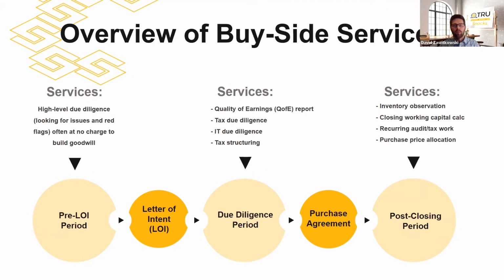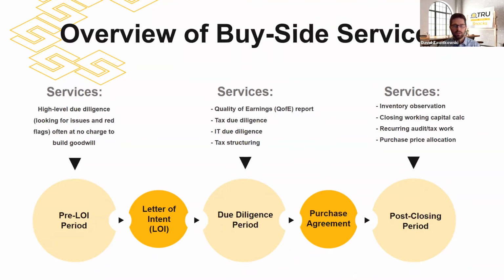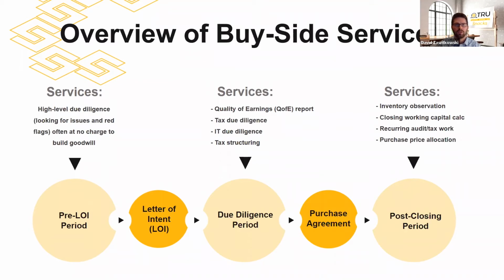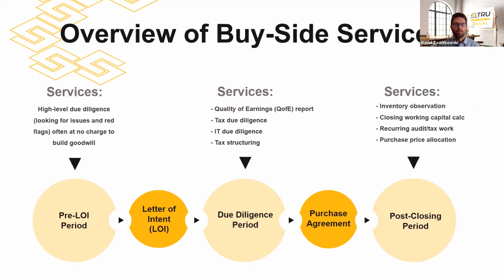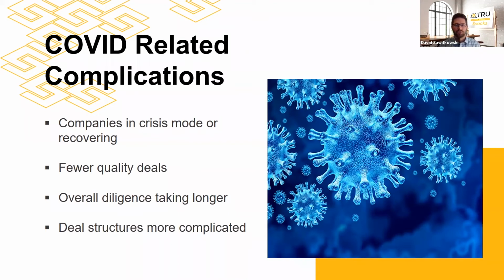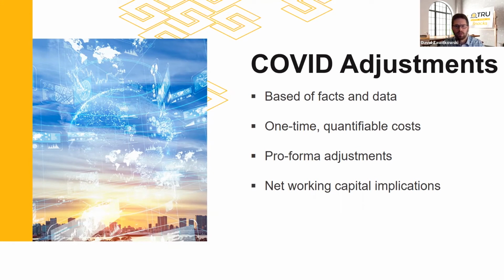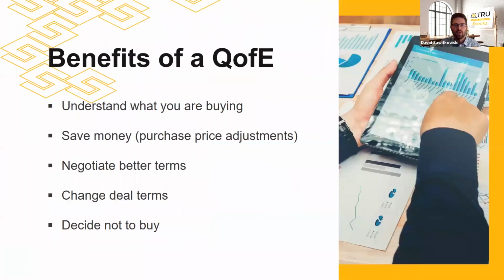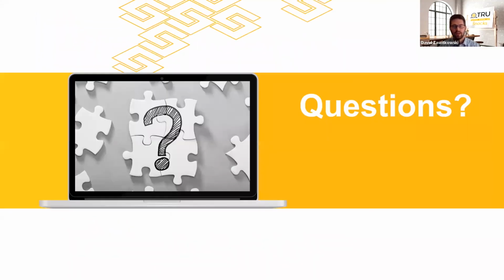TRU Snacks Webinar Series - Benefits of a Buy-Side Quality of Earnings Report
Our TRU Snacks webinar series provides the middle market with brief, strategic, and tactical business improvement information from Citrin Cooperman’s Transition Response Unit (TRU) live every Thursday at noon.

When entering into an M&A deal, it is important to fully understand potential deal issues, risk areas, and opportunities to create value or reduce liability. Our TRU Snacks webinar session covered the intricacies of buying a company and how a quality of earnings report can provide much needed insights to assist in the purchase.